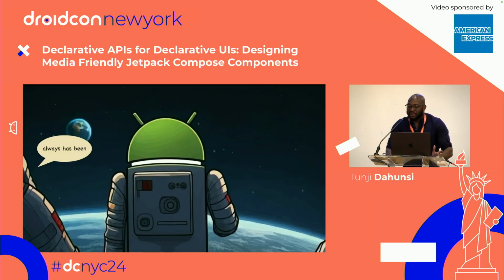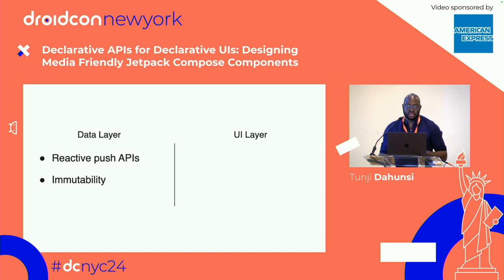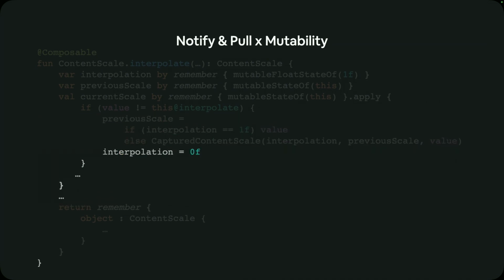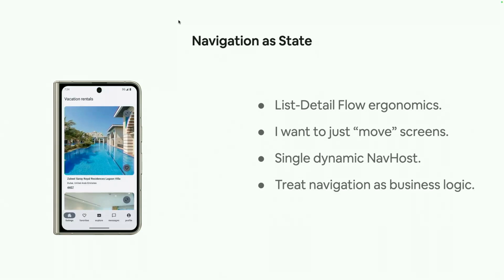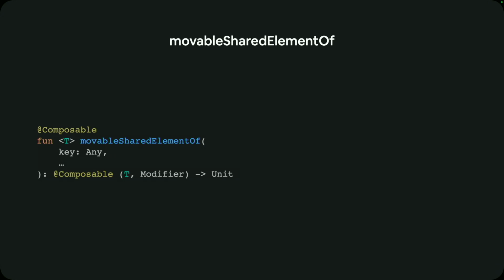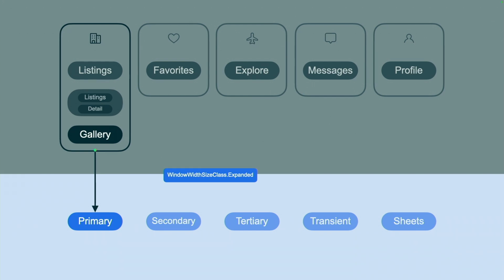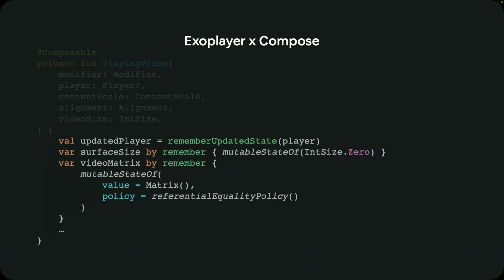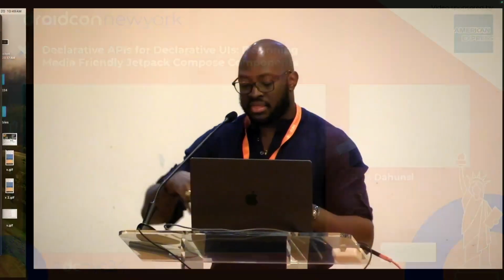Designing Media Friendly Jetpack Compose Components - Tunji Dahunsi | droidcon New York 2024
🎤 Talk: Declarative APIs for Declarative UIs: Designing Media Friendly Jetpack Compose Components
👤 Speaker: Tunji Dahunsi
📍 Event: droidcon New York 2024
📅 Date: September 19th - 20th